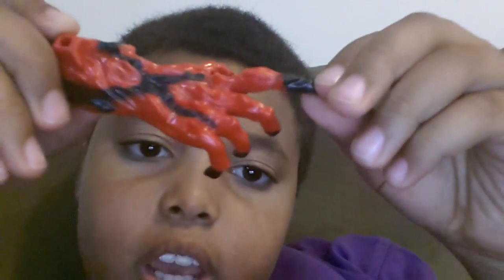The review of the Venom Super Hero Mashers Super Hero Masher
This is the shortest video ever made